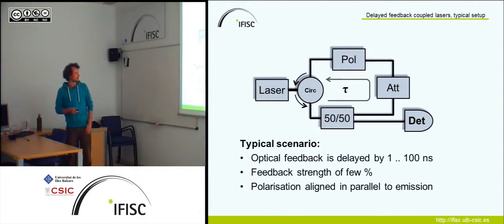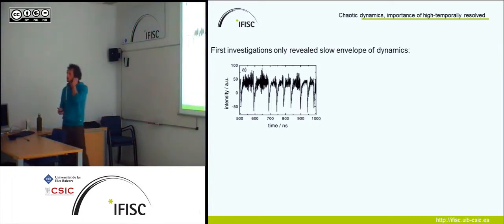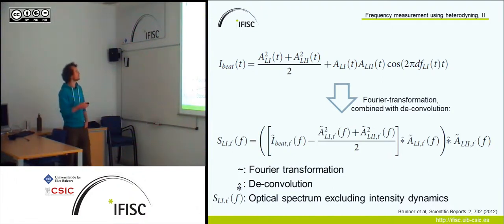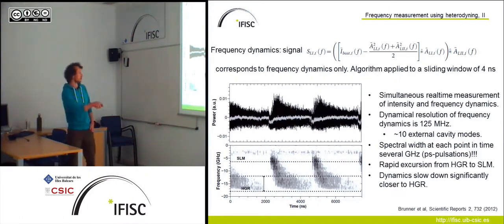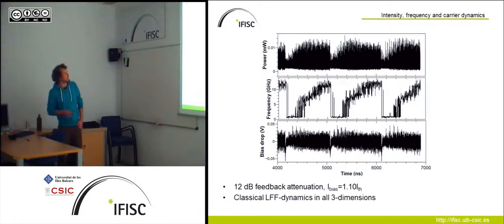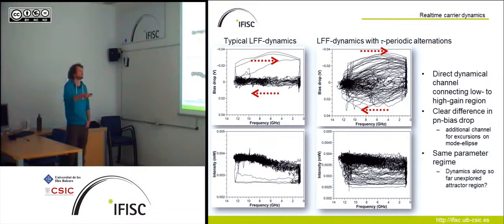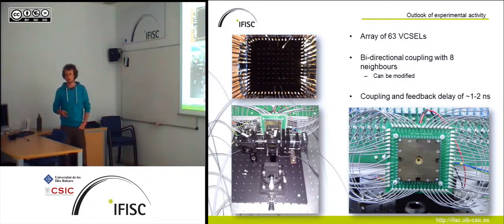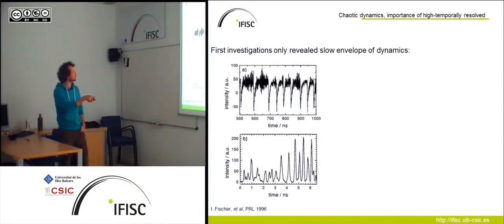Dynamics of lasers with delayed optical feedback: novel techniques and new dynamical regimes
- By: Daniel Brunner, IFISC
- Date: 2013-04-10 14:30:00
- Description: The single laser with delayed optical feedback has been investigated intensively for several decades. Nevertheless, experimental data acquisition was mostly restricted to measurements of the intensity dynamics only. Using new experimental techniques and novel spectroscopy methods, we are now able to determine intensity, phase and carrier dynamics simultaneously for the first time. Also due to these advances in data acquisition, we have been able to identify a new dynamical regime of spatio-temporal fronts, originating from bistable laser emission.